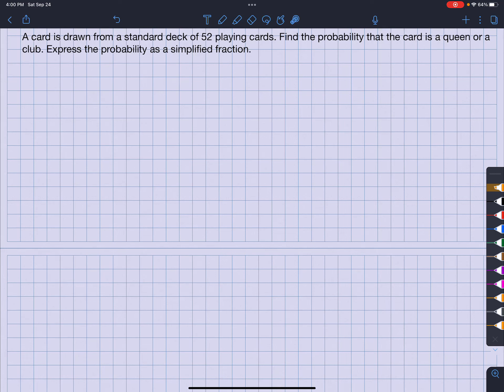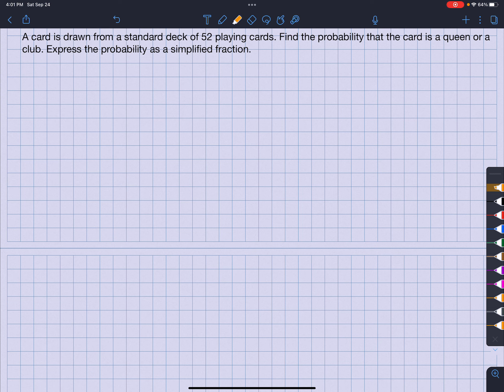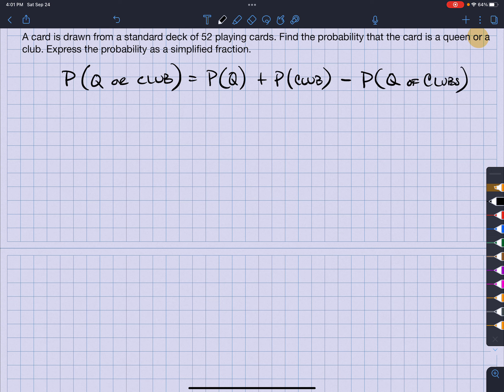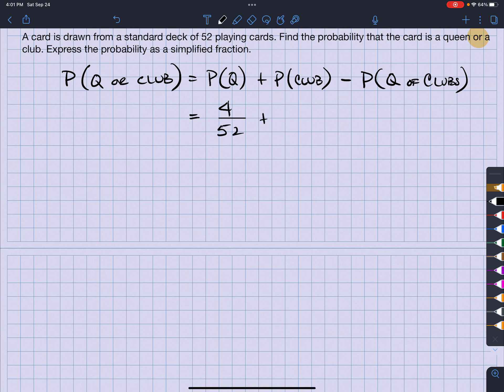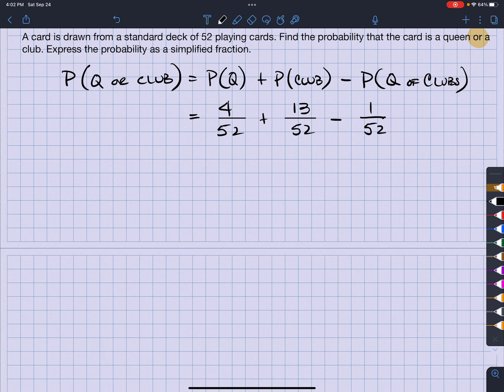STA 2023 L5Q5